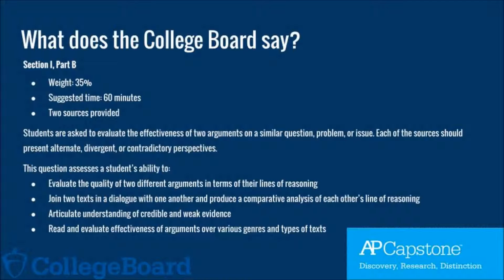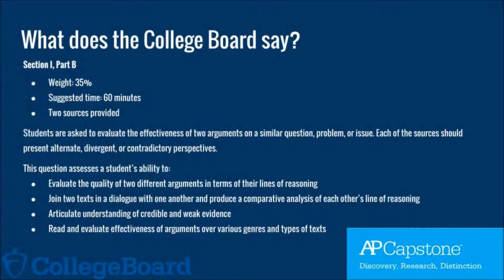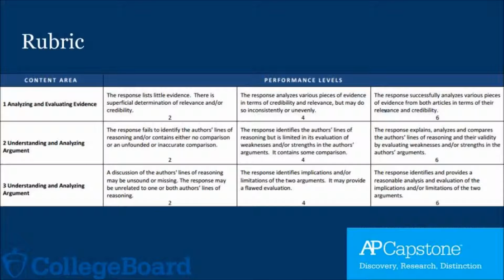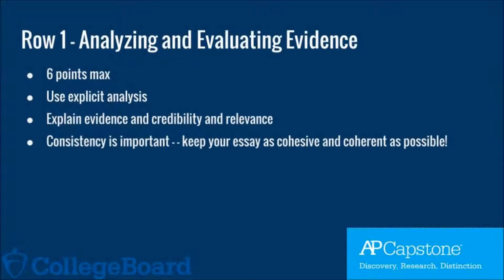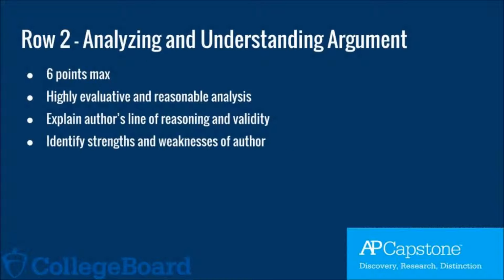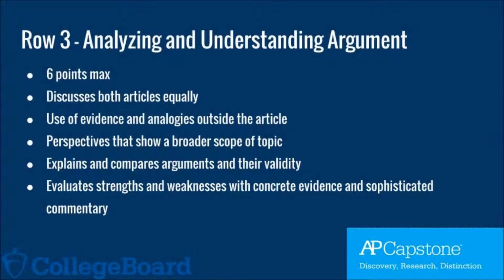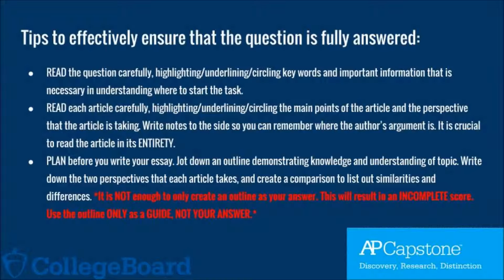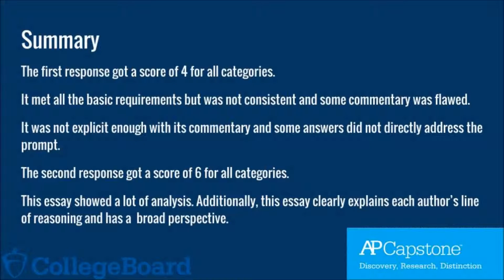Section 1, Part B #5